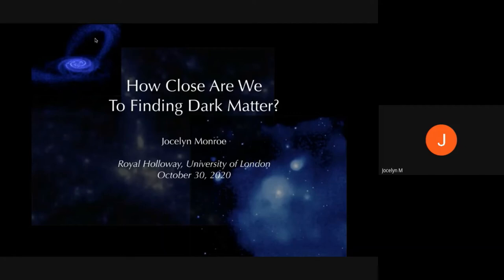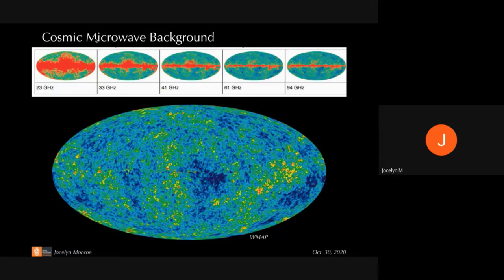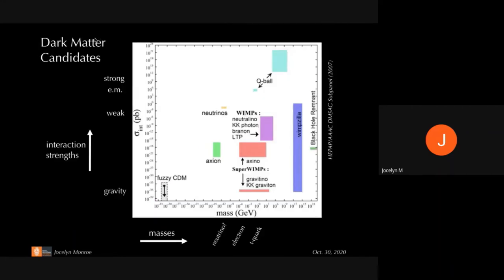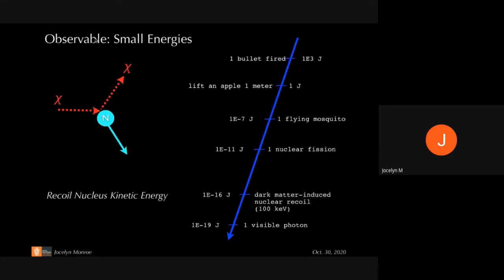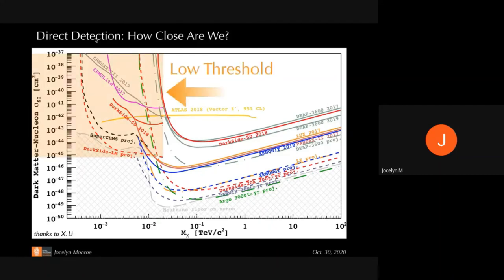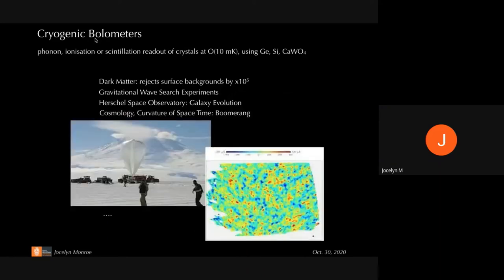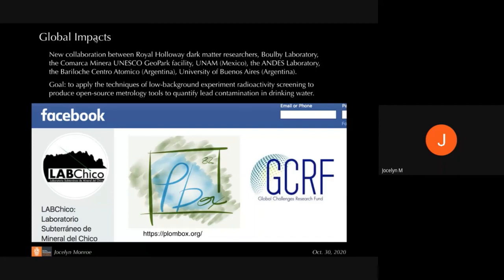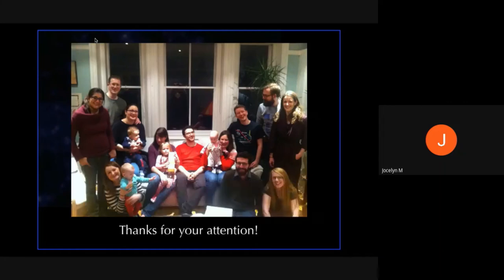How Close Are We to Finding Dark Matter?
For Dark Matter Day 2020, Prof. Jocelyn Monroe gives an overview about the current state of research about Dark Matter and the most promising experiments that could help detect this mysterious component of the Universe.